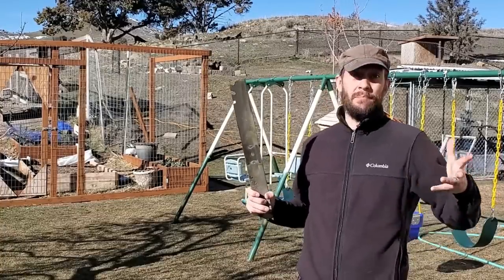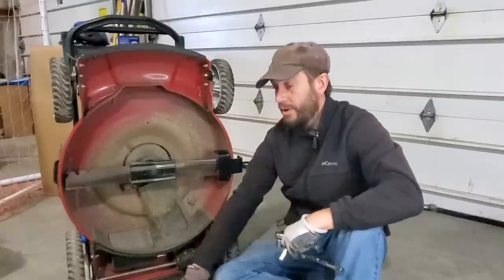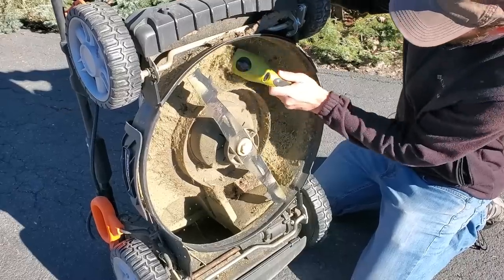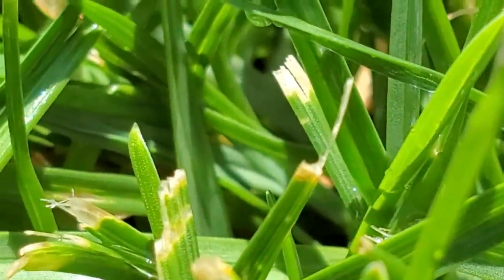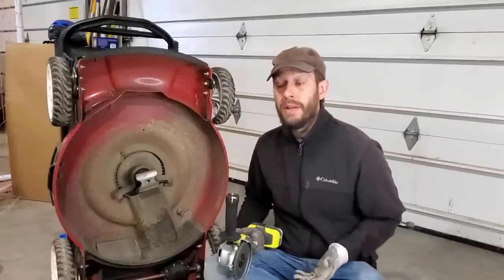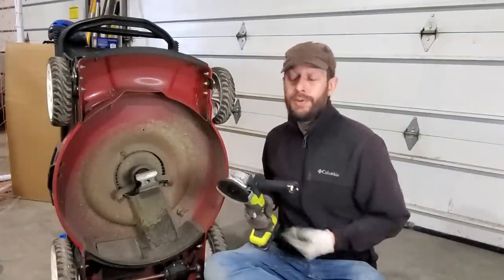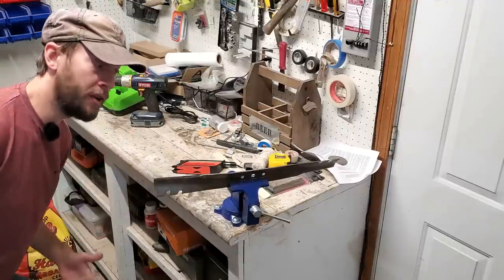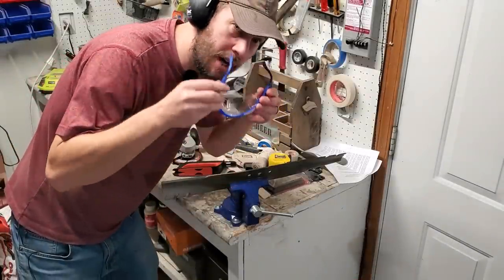How To Sharpen A Mower Blade: 5 Ways Compared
How to sharpen mower blades yourself at home in the comfort of your own garage. This video will save you money every year teaching you how to get your lawnmower blades sharp without taking them to your local service shop or replacing them more often than necessary.

In this video I show how I've tested a variety of ways to sharpen the blades of my mowers and settled on my preferred method using a bench vise and a cordless angle grinder.

I recommend using a basic blade stop to both remove and reinstall your mower blade safely and a ultra cheap blade level to make sure it's balanced before installing your freshly sharpened blade.

Here are the three tools I couldn't recommend more:

► Blade Stop Tool
► Blade Balancer Tool
► Bench Vise

The angle grinder I use is a cheap Ryobi model I bought at my local Home Depot. Just make sure you use one with a general metal grinding bit.

If I were to buy a different model online today I'd probably go for the Milwaukee M18 angle grinder because it uses the same battery system as the M18 switch tank 4-gallon lawn sprayer.

It's not the cheapest grinder but it's in the same M18 battery system as other useful tools and is very well reviewed by tool enthusiasts.

The two alternative blade sharpening tools I tried and don't recommend are the grinding stone drill attachment bits or the Sharpal all-in-one blade sharpening tools both of which you can see below out of morbid curiosity.

► Grinding Stone Drill Bits
► Sharpal All-In-One Tool Sharpener

To be fair, the Sharpal is probably a great tool for things like shears, pruners, and knives (etc.) but I just can't recommend it for mower blades.

I recommend keeping your mower blades crazy sharp to improve the look of your lawn but also to improve disease resistance because cleanly cut grass blades won't succumb to disease as easily.

► Make sure to see the following article for more info on how to improve your chances of avoiding lawn diseases

► I also recommend taking a close look at my lawn care guides here to go deep on many different lawn care topics